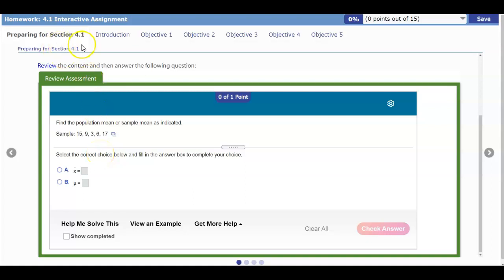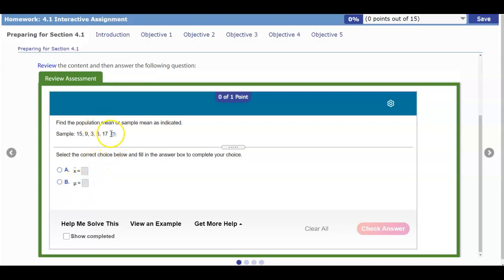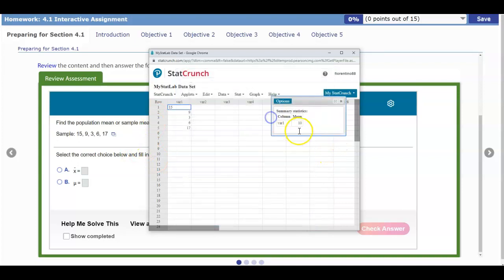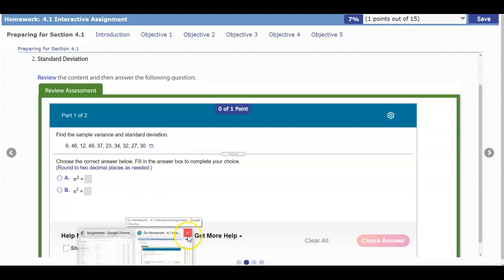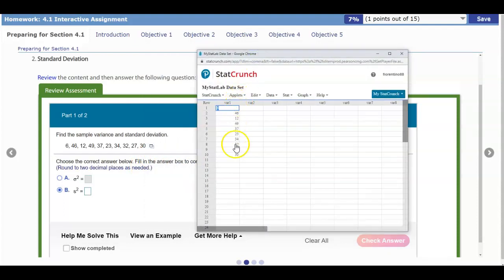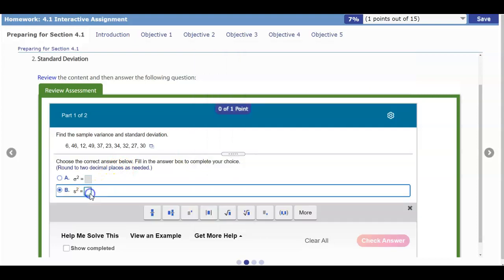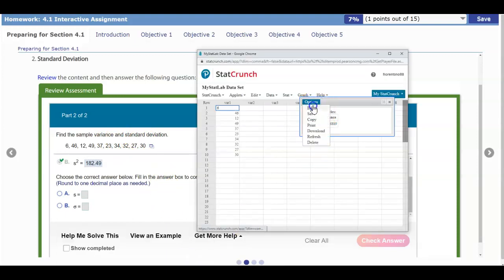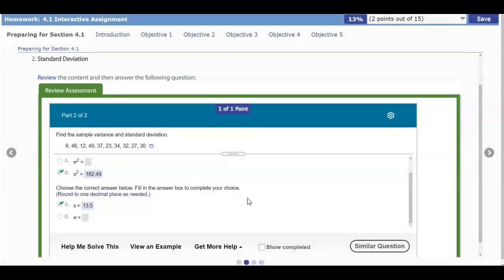Math 14 Review Assessment: Preparing for Section 4.1